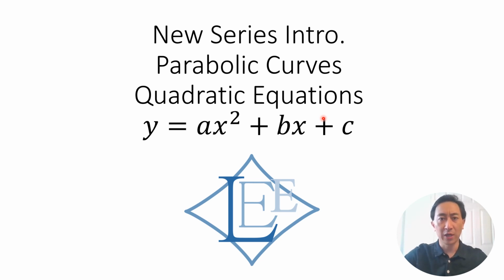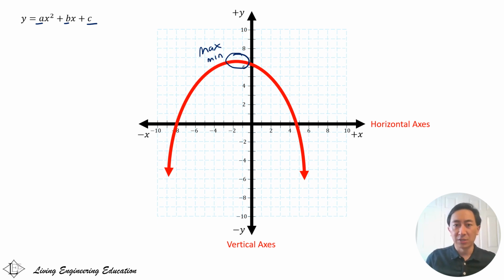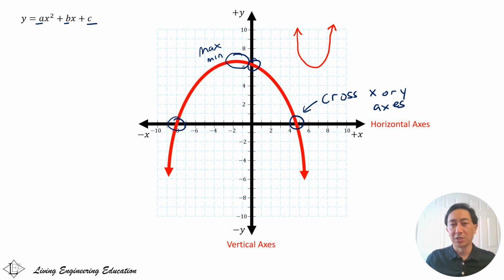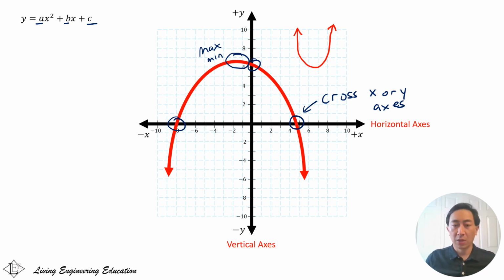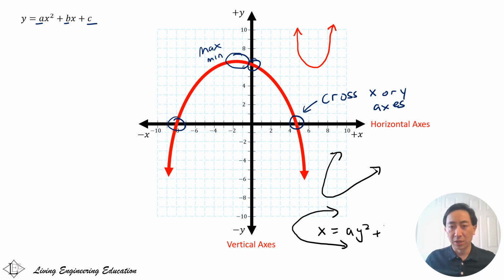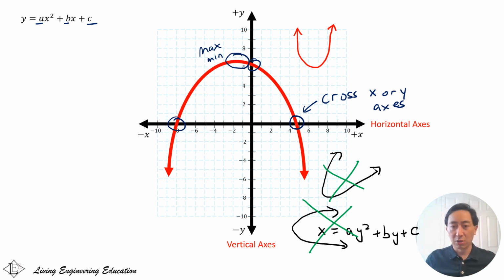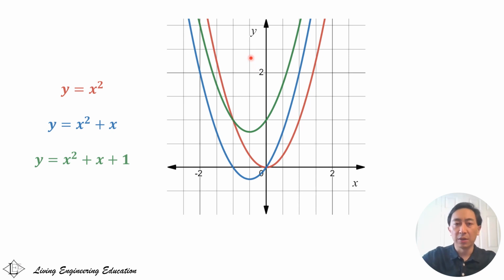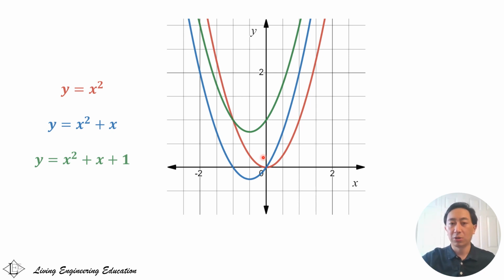Quadratic Equation Part 1 - Overview of the Quadratic Equation y=ax^2+bx+c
In this series we will look at the behavior of the quadratic equation y=ax^2+bx+c. And how it shows up in engineering applications.